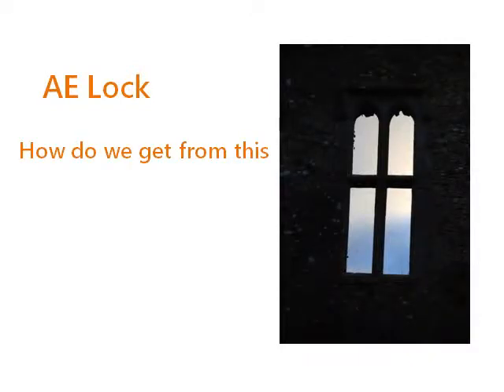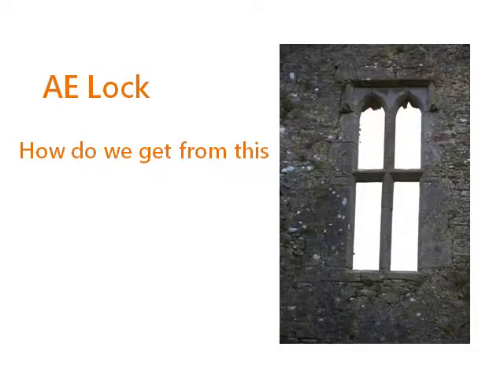AE Lock for video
Understanding the AE button on your camera and find how useful it is.